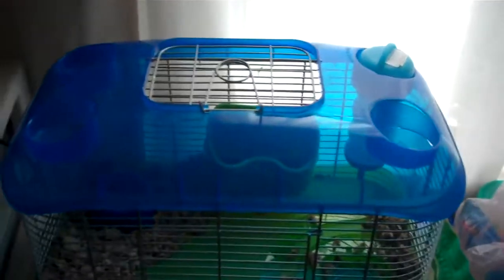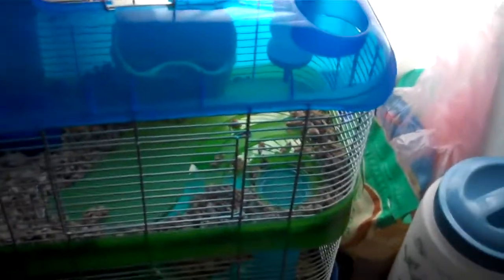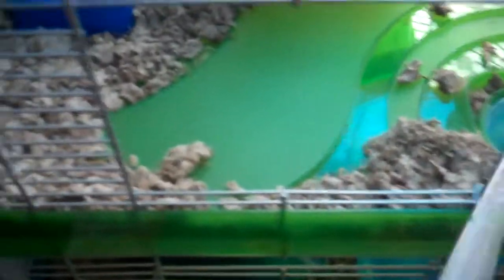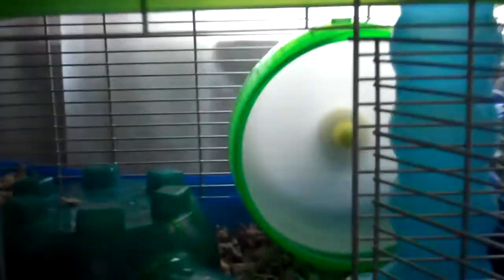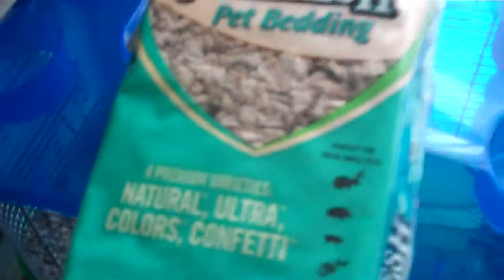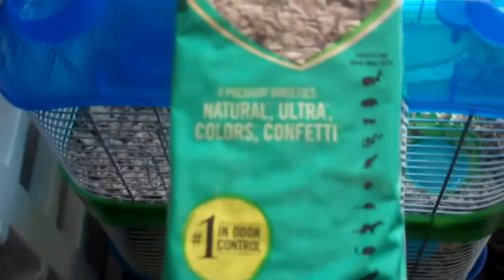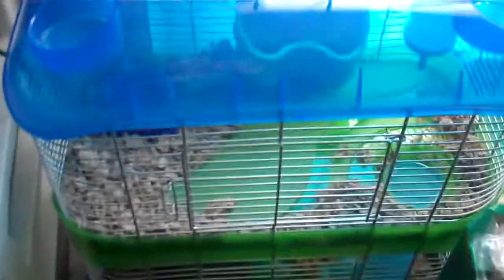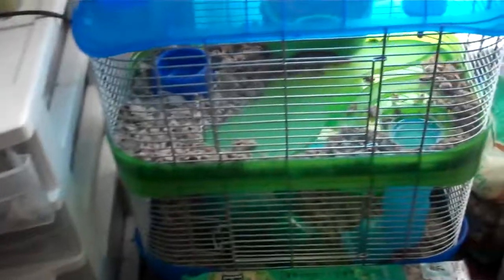[PETS] Critter Universe Cage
This video was filmed on 9-18-11. I had got this cage for mr.whiskers [a long haired teddy bear hamster] for our move from pa to fl. It worked great. This video was uploaded on my other channel pinkchick9627vlogs but when i had to move channels i was asked by a few people to move some videos to this channel and this was one of them!